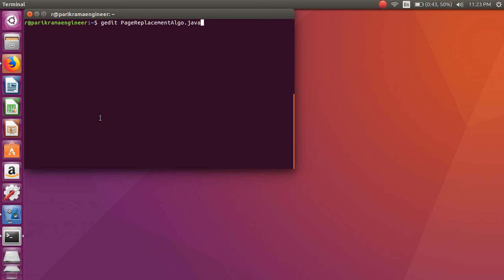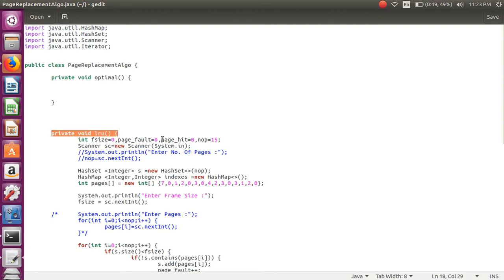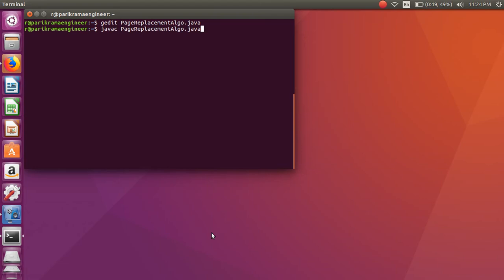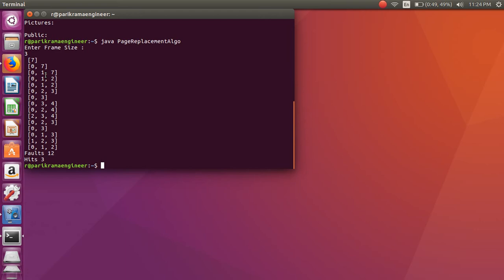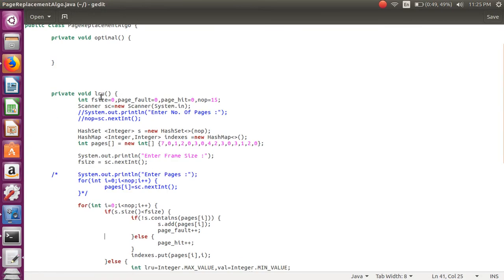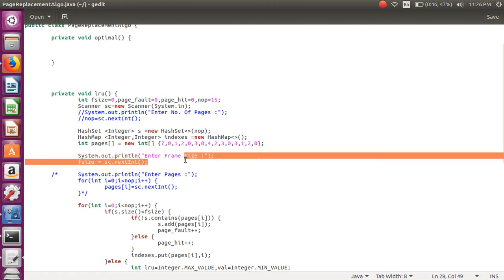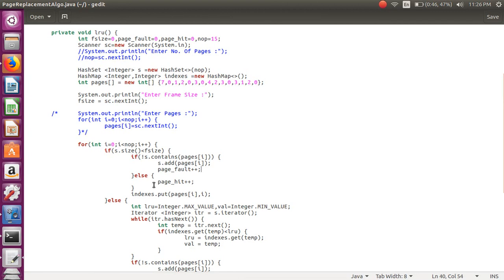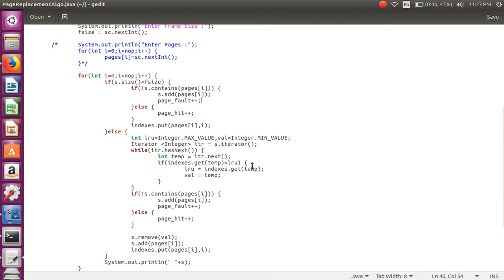Java Program to implement paging simulation using1. Least Recently Used (LRU)2. Optimal algorithm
Java Program (using OOP features) to implement paging simulation using
1. Least Recently Used (LRU)
2. Optimal algorithm